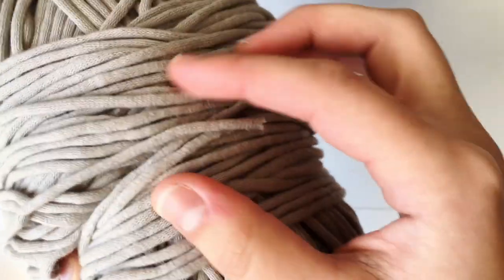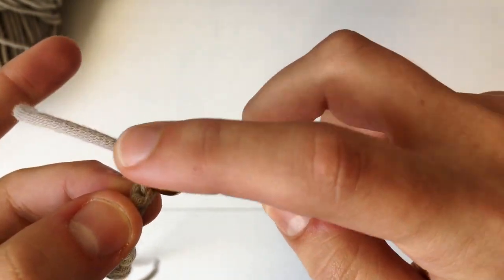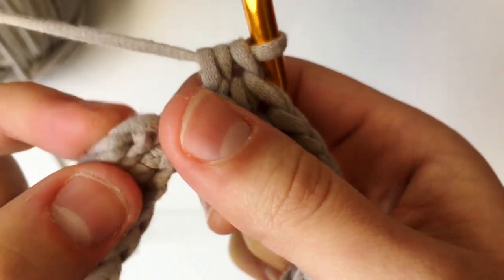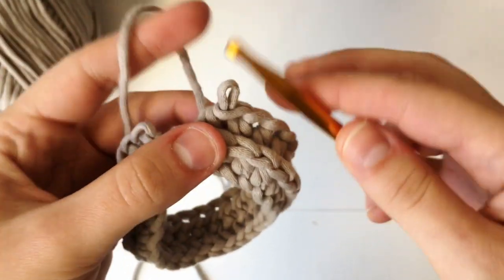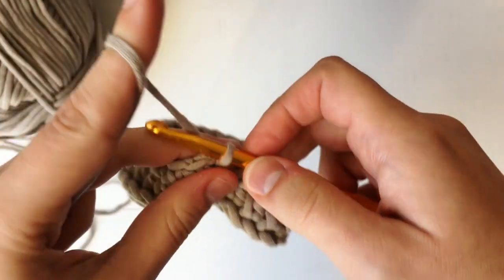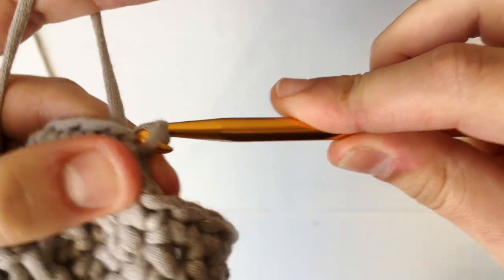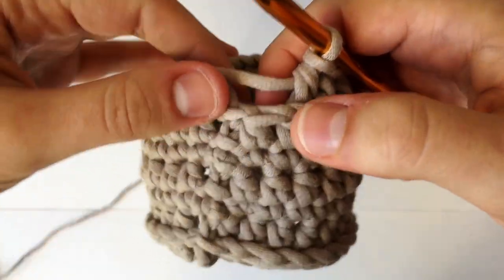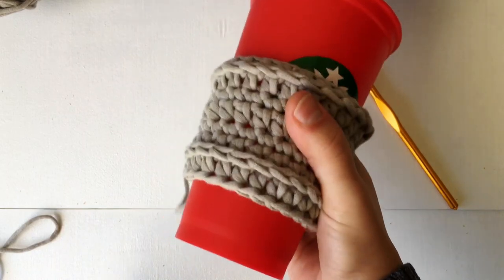How To Crochet a Coffee Cozy | DIY Christmas Gifts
Hello friends, today I will be teaching you how to make this simple crochet coffee cozy. This is a perfect DIY Christmas gift for your friends or family!

Bernat Maker Home Dec Yarn
6 mm Crochet Hook
Darning Needle
Coffee Cup

MUSIC

––– ♪♫ Artists' Links ♫♪ –––

INTRO SLIDE